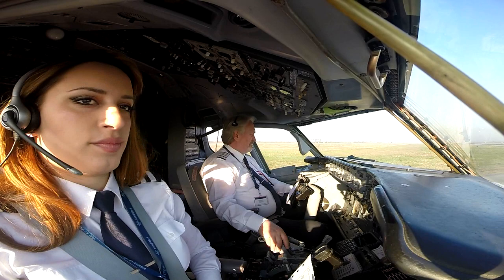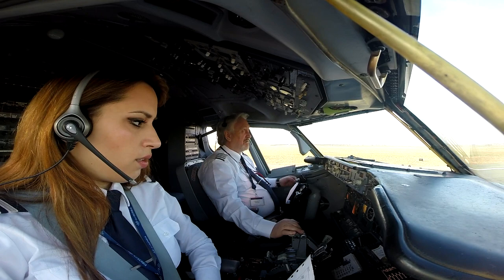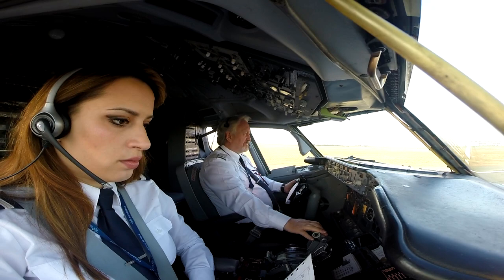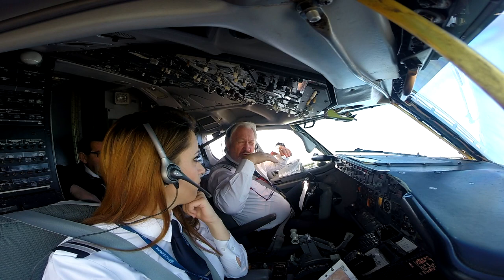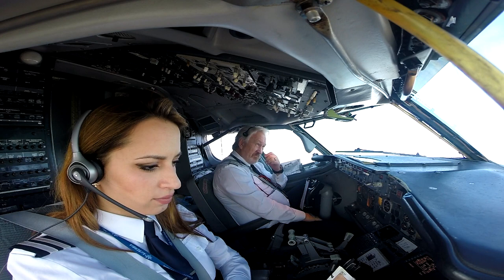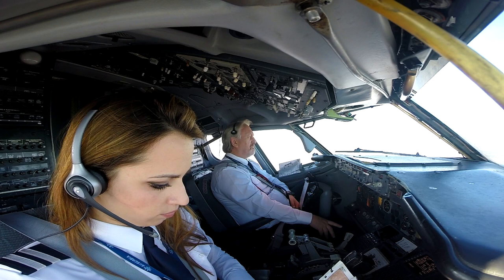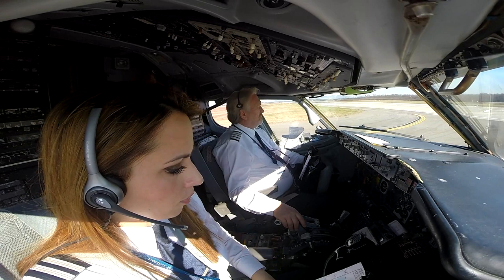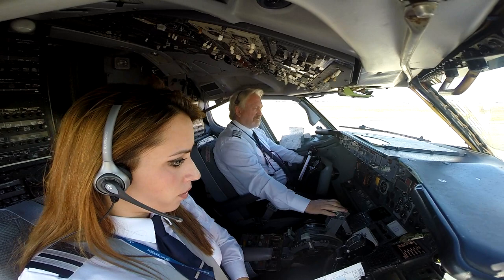Steva Ignjatovic - Poslednji let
Poslednji let Stevana Ignjatovica BEG-MPX